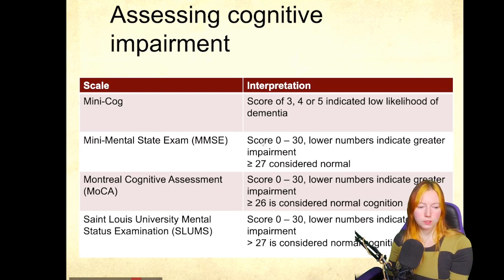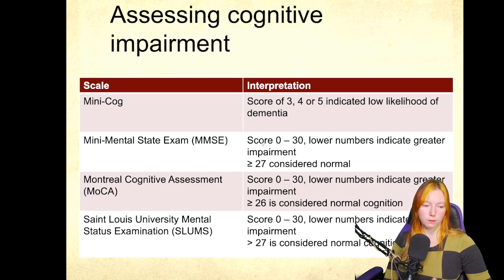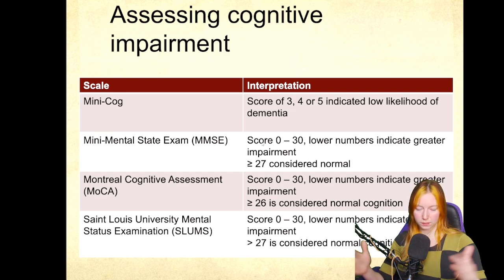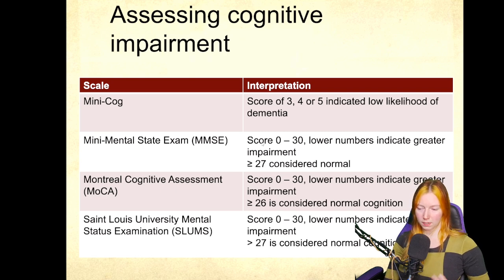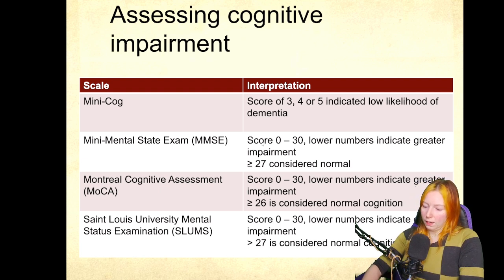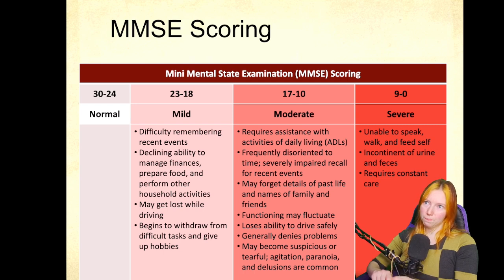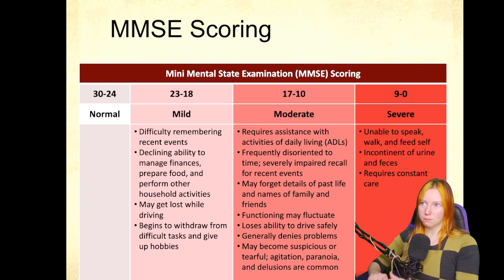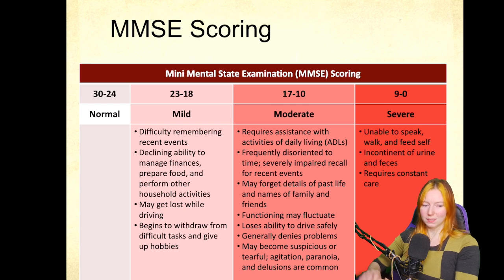Dementia Part IV - Assessing cognitive impairment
Part IV in dementia therapeutics series